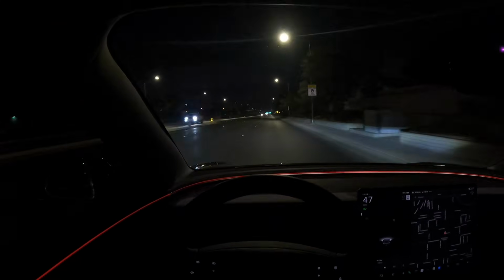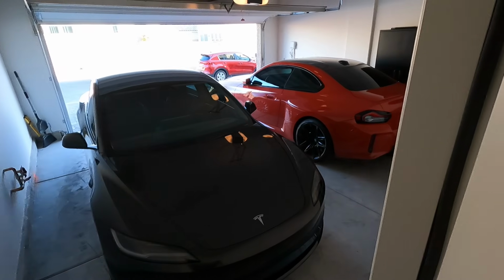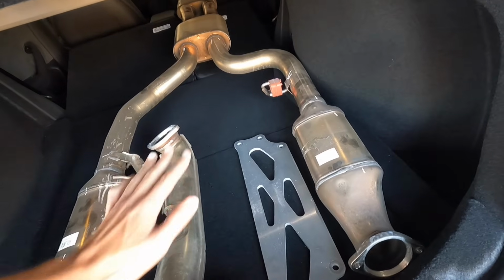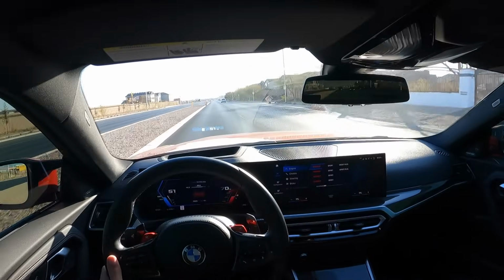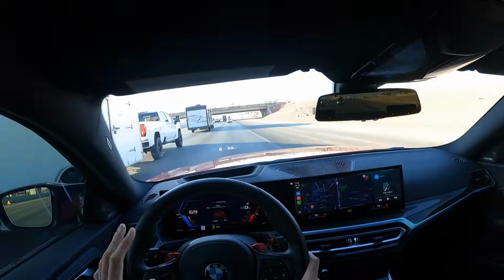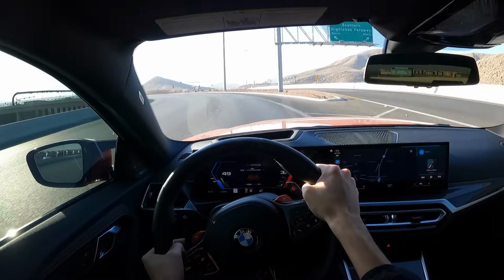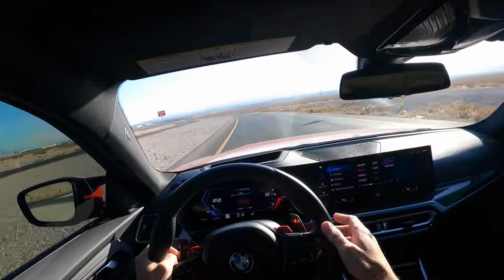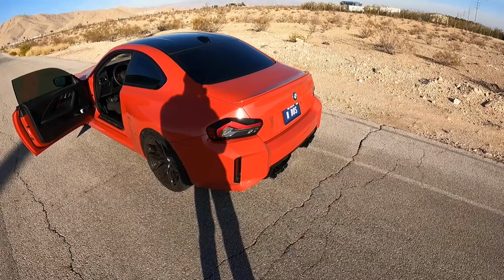G87 BMW M2 MAD Single Midpipe First Impressions! | New Exhaust!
Today, we do the first mod to the M2! We have the MAD Non-Resonated Single Midpipe installed on my 2024 (G87) BMW M2. Finally it it sounds like a proper sports car!

MY G87 M2 MODS-
MAD Single Midpipe

Regular Car Wash Soap
HydroSilex Ceramic Coating Car Wash Soap
HydroSilex Rewind Pre-Coating Prep Spray
HydroSilex Recharge Spray Ceramic Coating
Superclean Degreaser
Tire Scrub Brush
Wheel Barrel Brush
Engine, Wheel, and Interior Brush
Tire Shine Applicator
Chemical Guys VRP
Chemical Guys Silk Shine
Meguiar's Quik Interior Detailer
Stoner’s Invisible Glass Cleaner